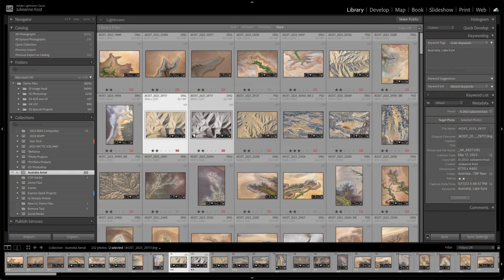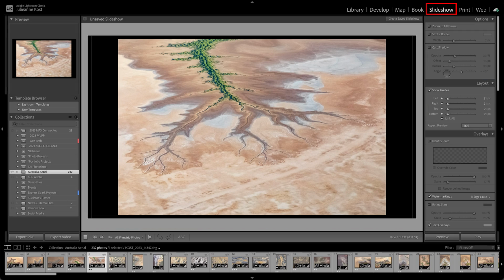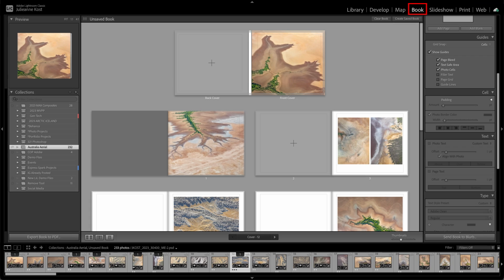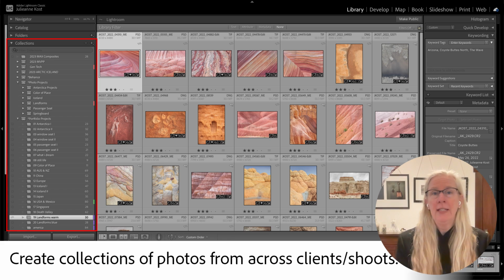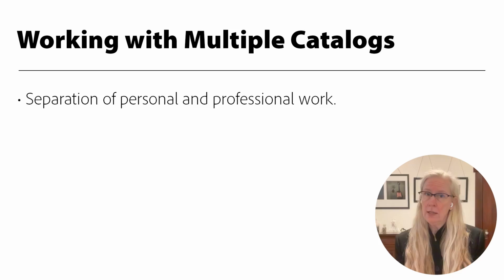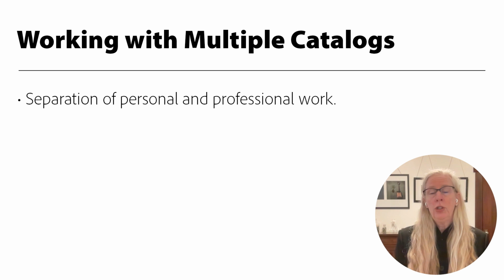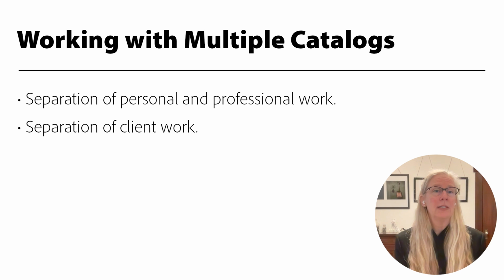When to Use a Single Catalog or Multiple Catalogs in Lightroom Classic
In this updated video, Julieanne discusses the advantages and disadvantages of using a single catalog verses multiple catalogs in Lightroom Classic.